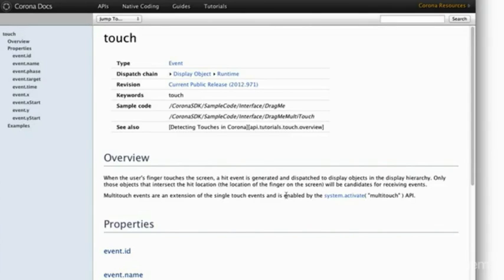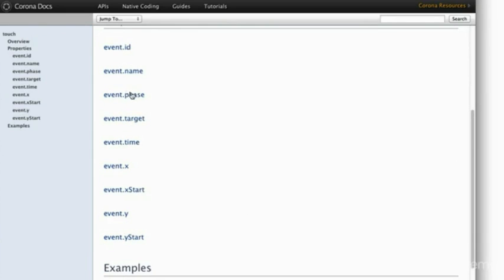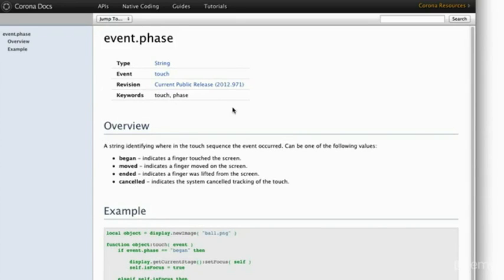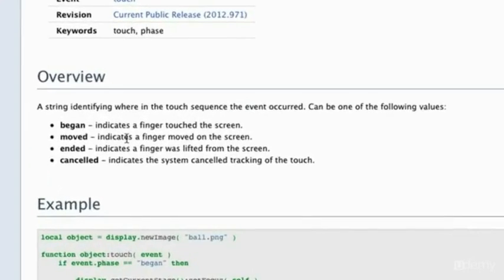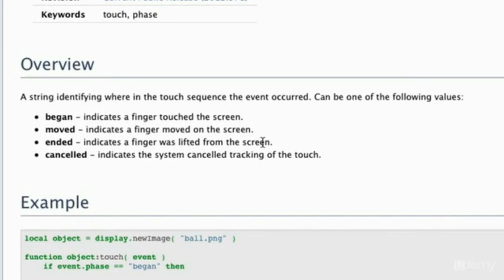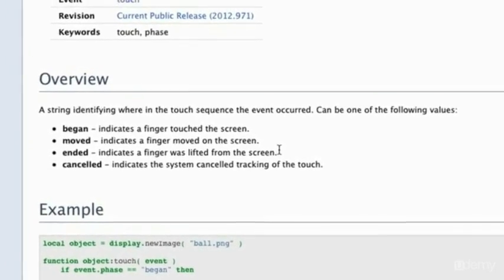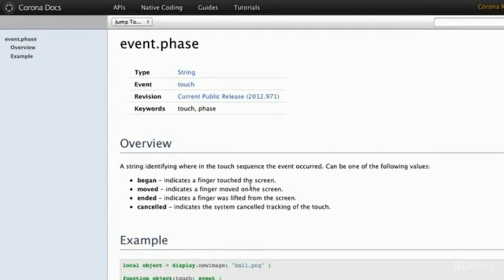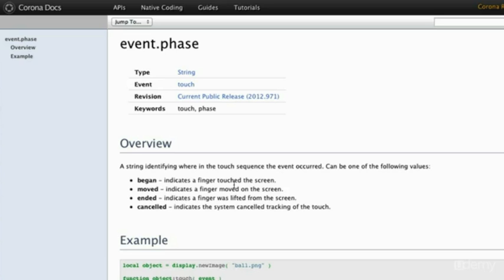Game Development - part 6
Game Development using corona SDK reveal

iPhone game development market is thriving, thanks to the efforts of thousands of creative companies and individuals involved in development games for iPhone.This article shows how individual developers and programmers can develop games and submit them to the iPhone app store. iPhone game development has helped a number of talented and creative developers to leave their day jobs and start working on their own projects. If even a single game of yours reaches the top of the iPhone app store, you can make thousands of dollars per day. Developing an interesting game that connects with iPhone users can change your life and free you from all your financial worries-and you do not have to be a hardcore programmer to develop a game for iPhone.

As long as you have a clear idea of the kind of game you wish to develop, you can train yourself to develop that game for iPhone. Follow the below mentioned steps to stop being a wannabe game developer and turn into a bona fide member of iPhone game development (with your own game on the iPhone app store!).

Get the right kind of PC, understand the iPhone SDK
To develop games for iPhone, you require a PC with Intel Processor and MacOS X. You also need a good internet connection and the ability to use the iPhone SDK. Your PC doesn't need to be a huge, costly monster; a simple PC with a decent internet connection should do the job. You can download the iPhone SDK from its developer site for free and it got everything you need to develop and test your game: development environment Xcode, reference library, interface builder and iPhone simulator.